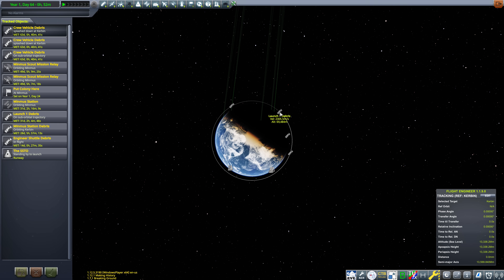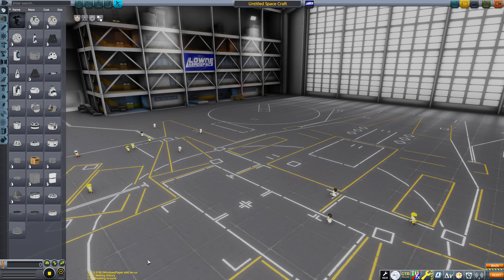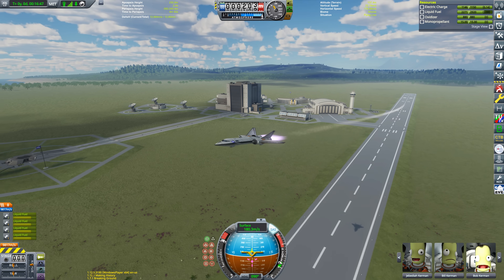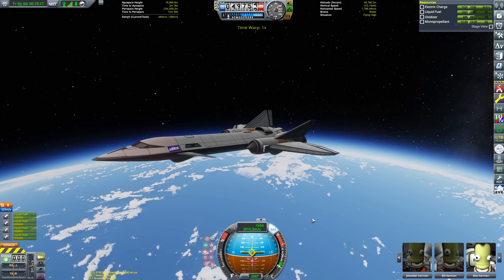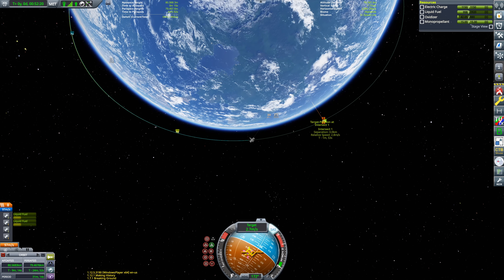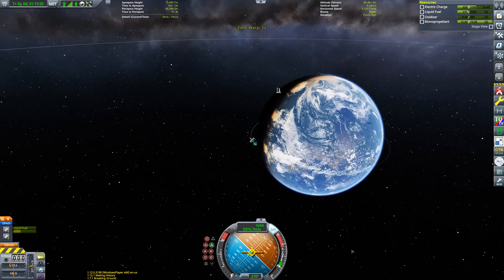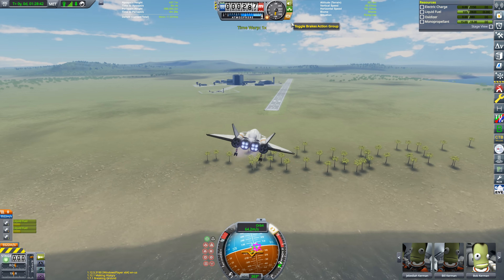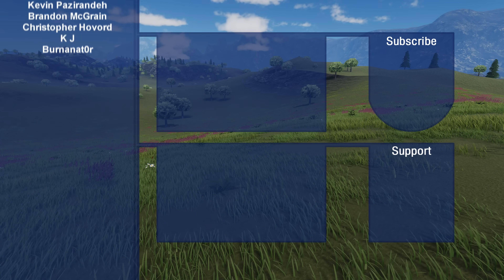KSP: Fixing My Past Mistakes with an SSTO!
You may recall that I left a spent upper stage in low Kerbin orbit during the construction of my Minmus space station, after forgetting to add a probe core and reaction wheel to it. But, to my dismay, when I opened the tracking station, there was actually quite a few bits of debris littering my new save file. This needs fixing!

My PC specs:
64 GB RAM
3840 x 2160, 144Hz